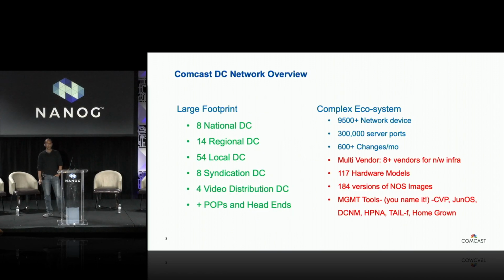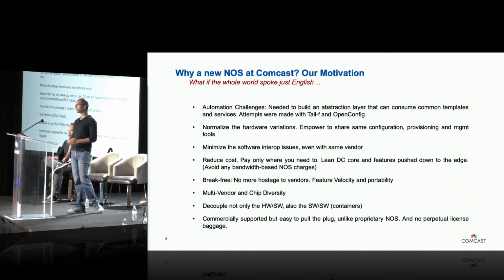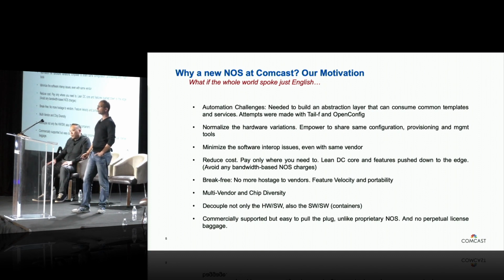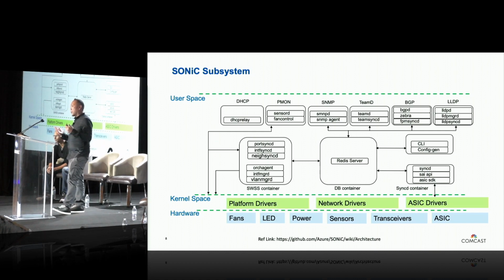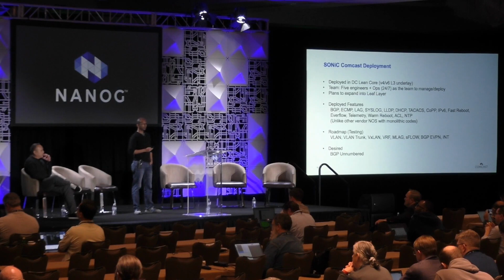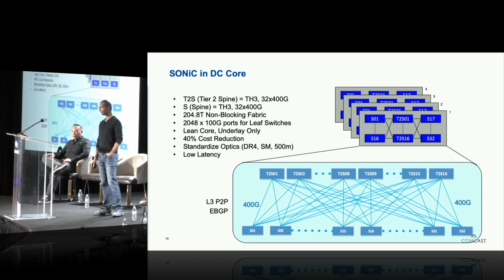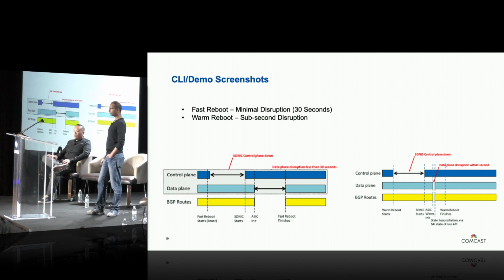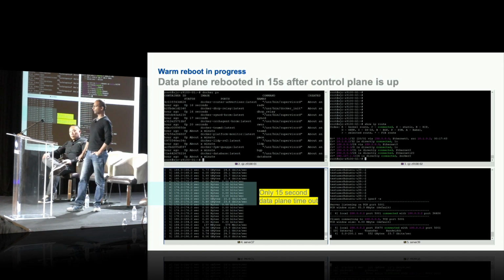SONiC: Open Source NOS in Data Center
SONiC as open source NOS empowers us to use uniform Operating System, Network Monitoring & Management tools and Life-cycle Management tools, across heterogeneous hardware platforms from multiple vendors, as opposed to proprietary NOS and customized tools per hardware vendor. There has been significant ongoing contribution towards the code and feature development in the open source community. Adoption is increasing as well and expanding beyond the cloud providers. While it is progressing to get more matured, it comes with its own challenges in order to operationalize it and to get the most out of it.

High-level Agenda
- What is SONiC
- Reasons / Drivers
- Timing & What Aligned to make it possible
- Maturity: Increasing User Base
 - Broader vendor community participation
 - Monitoring
 - Goals of minimizing the features needed for the fabric
- Testing Experiences / User Experiences / Based on our Use Case
- Features / Configurations
- Supported Workload
- Operationalizing
- Management
- Automation